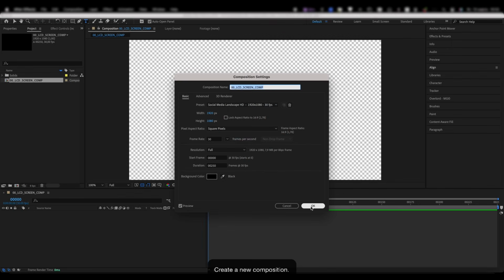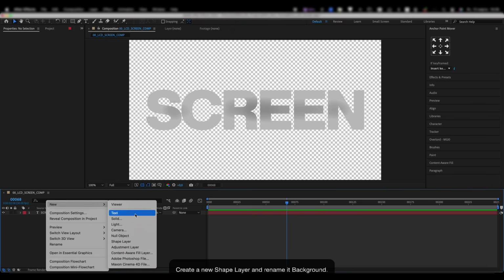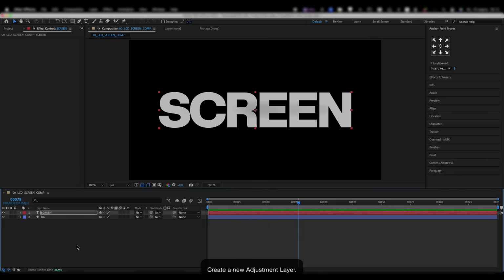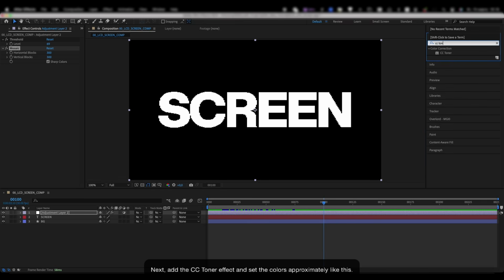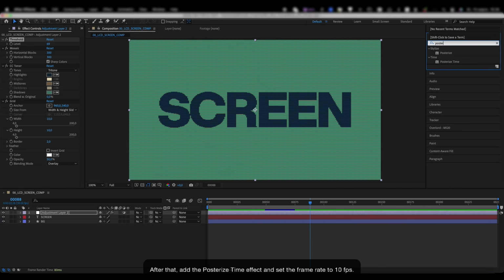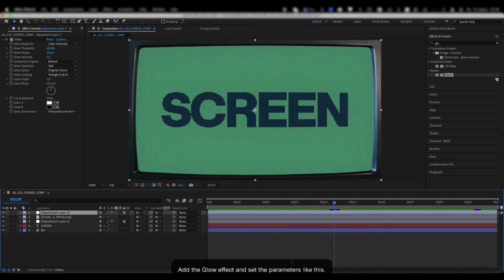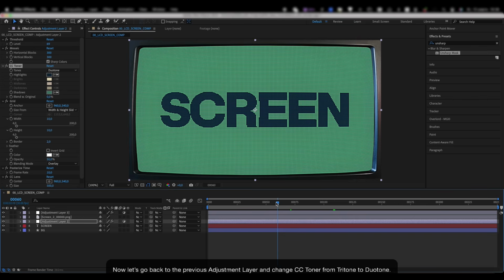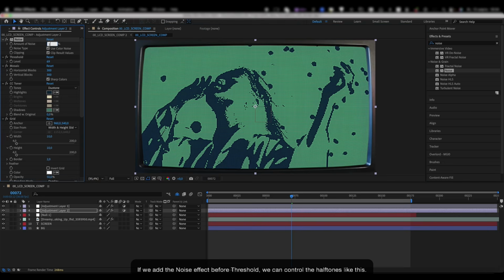LCD Screen Effect - Easy After Effects Tutorial!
Learn how to create a LCD typography animation in Adobe After Effects in this quick tutorial! You’ll discover a simple technique to make Retro TV typography effect. Perfect for motion graphics, social media videos, and creative title animations!

Also this tutorial covers:
1. How to add and combine effects,
2. How to parent values and effects to one another,
3. How to add keyframes and expressions